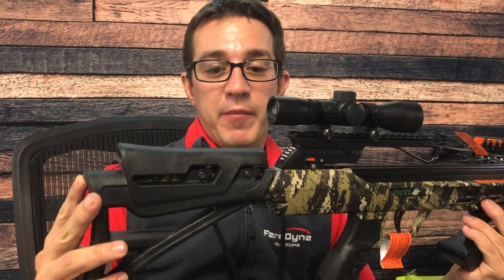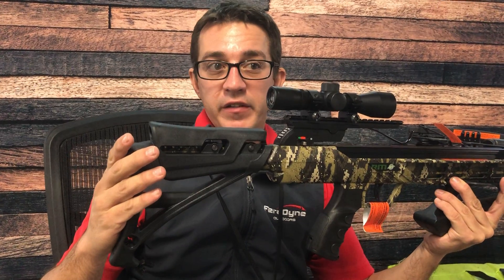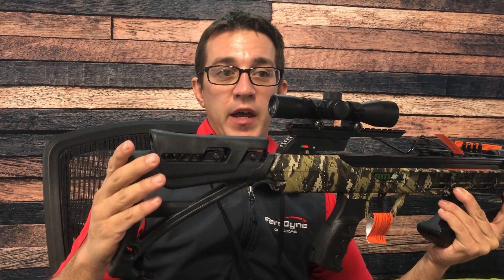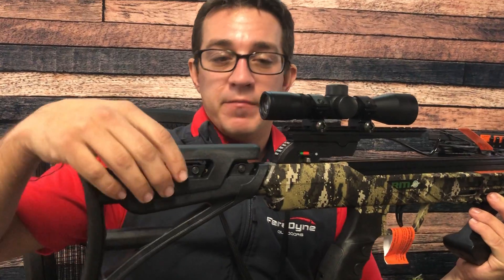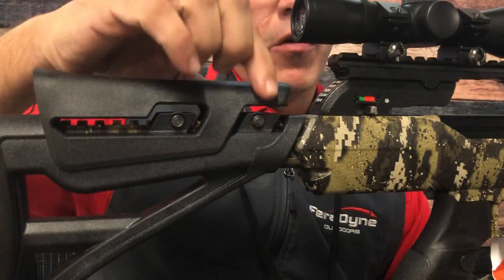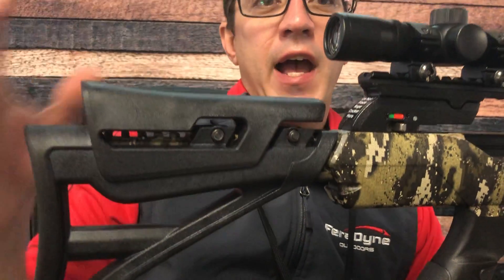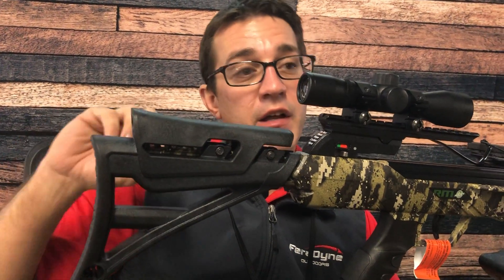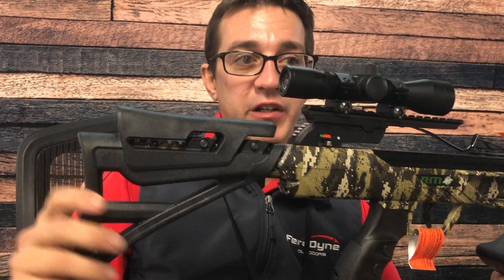Rocky Mountain Adjustable Buttstock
The Rocky Mountain adjustable buttstock will help you make your crossbow more comfortable to your own shooting form.